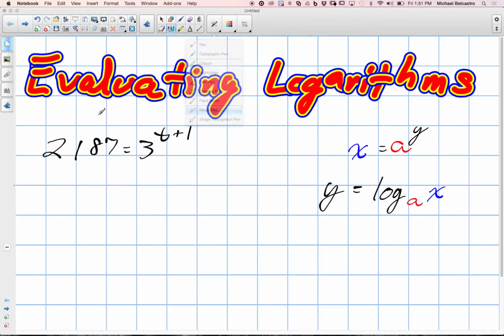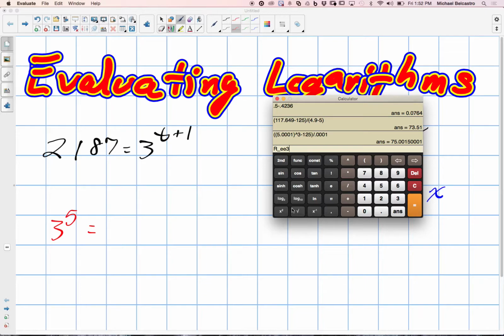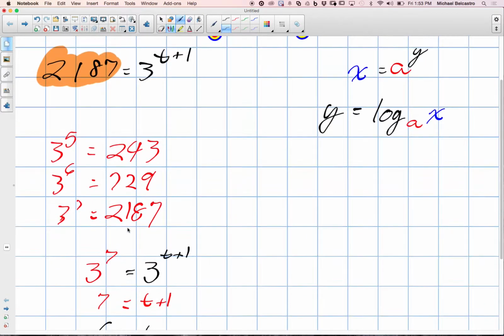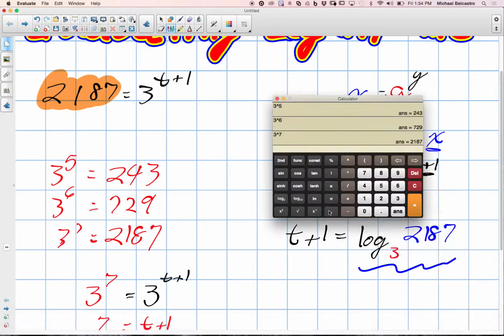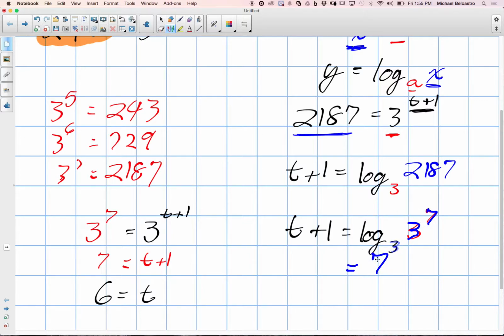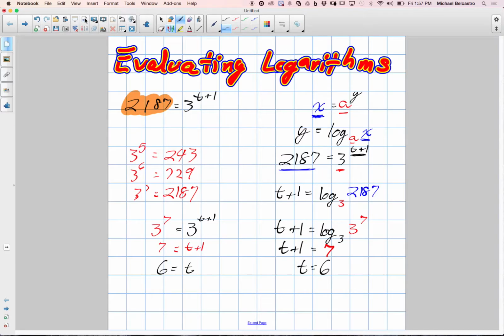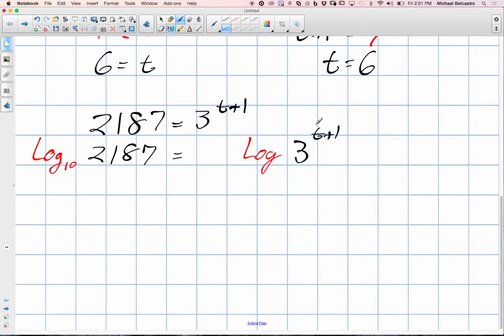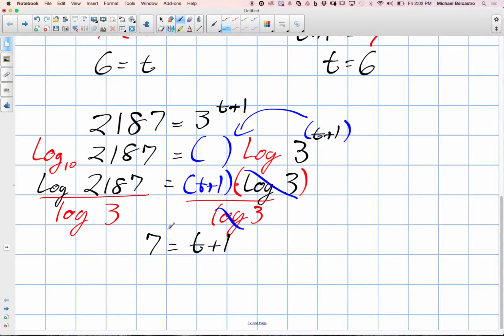Evaluating Logarithms Grade 12 Advanced Functions Lesson 8 3 11 28 14